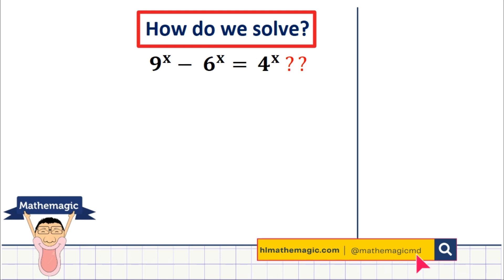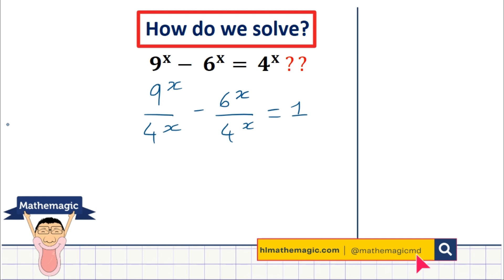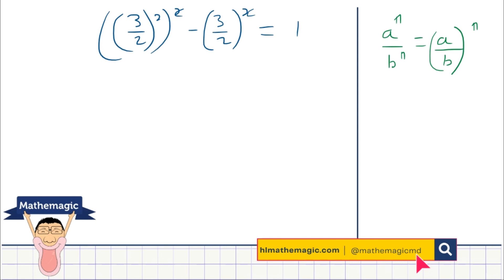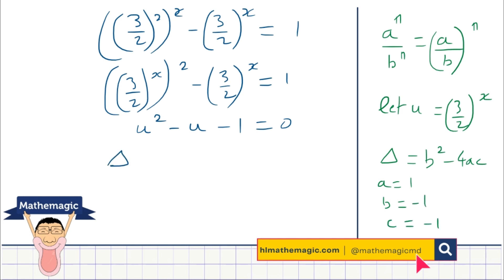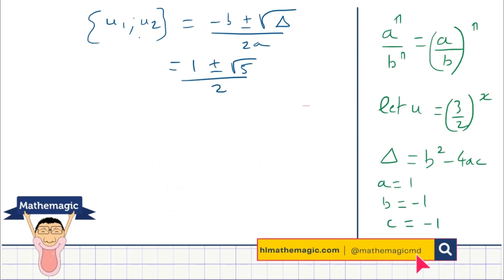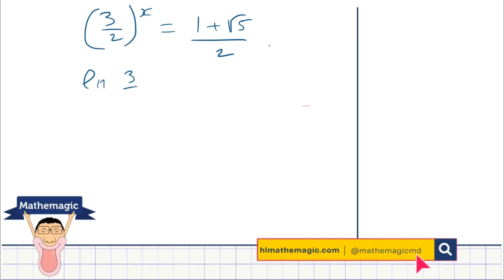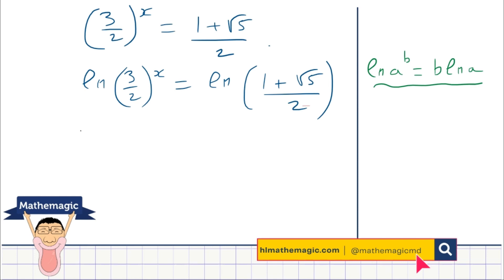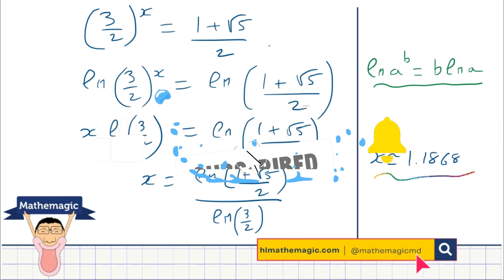SOLVE 9^x -6^x = 4^x | MATH OLYMPIADS | A Nice Exponential Question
Follow the steps ✍ in this nice exponential equation 🙄

As we work through a change of variable, a simple quadratic eqation, the golden ratio φ as well as using the Natural Logarithm (ln) to find a numerical solution ✅

This question will help you draw math skills from different areas to strengthen your understanding 💯

Chapters:

0:00 Intro
0:20 The Equation, Rearranging
1:48 Change of Variable
2:15 The Quadratic
3:36 Solving for the Positive Solution Using Ln